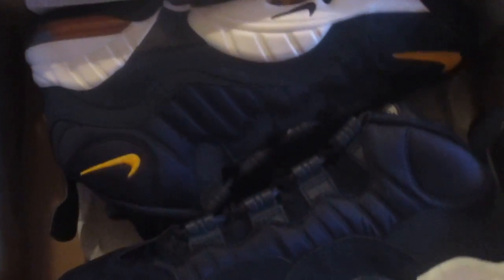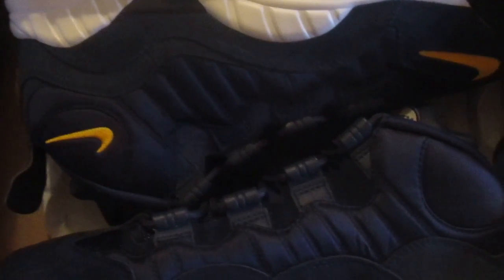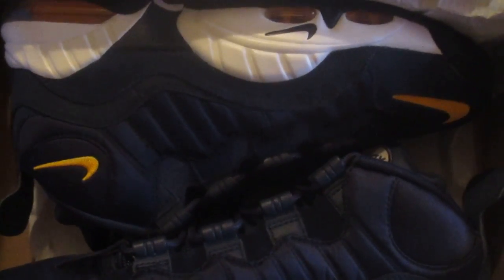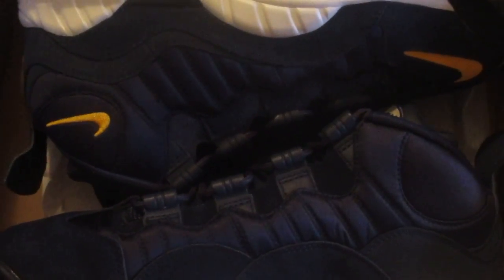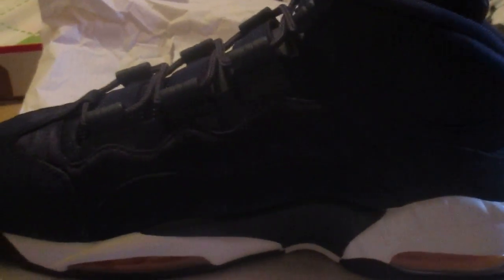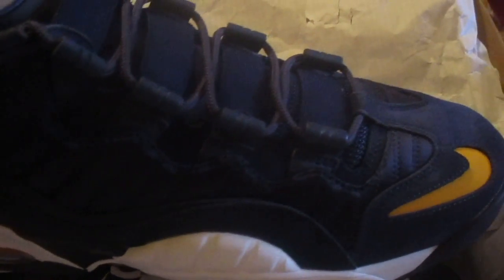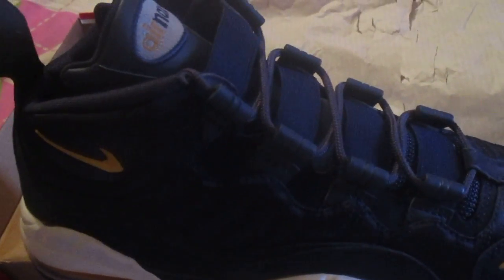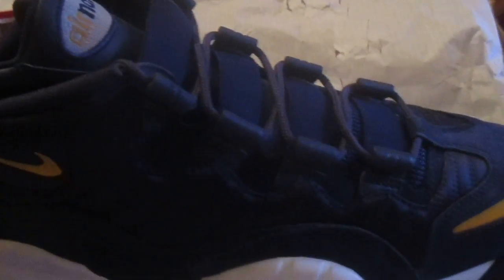Nike Air Max Sensations(Navy/Gold/White Colorway)Unboxing